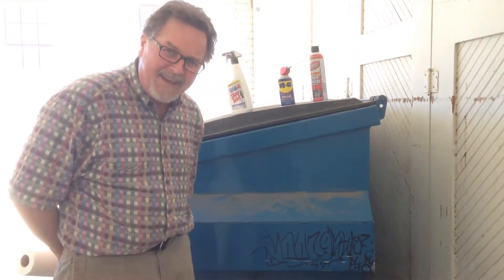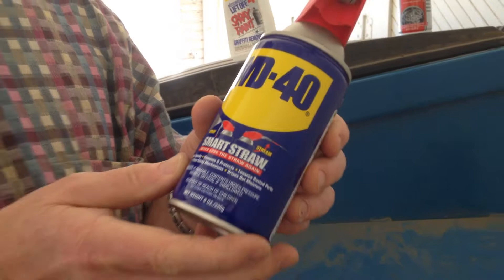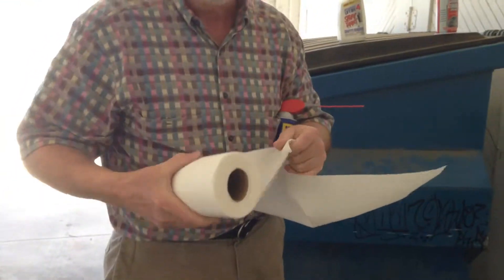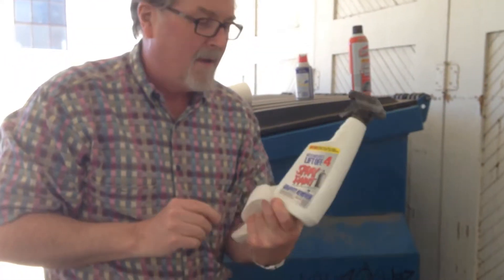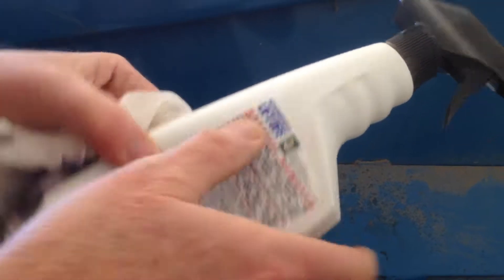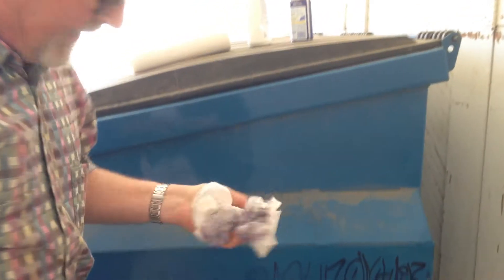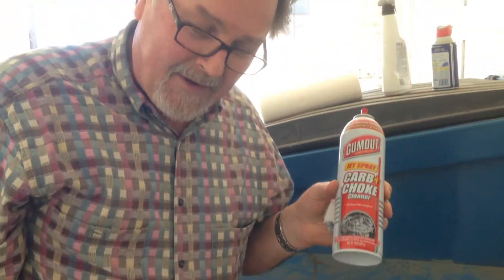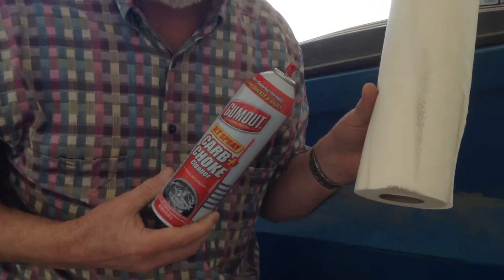Guerilla Civic Improvement Society of Santa Paula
Lesson One in Graffiti Removal Techniques